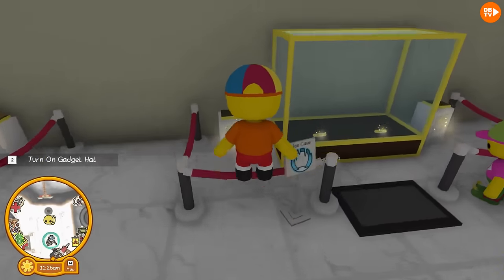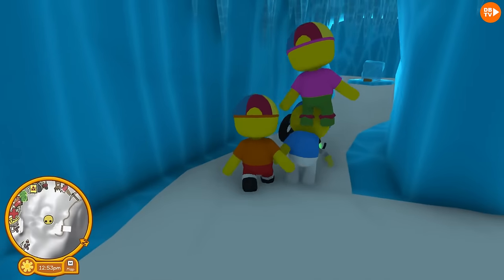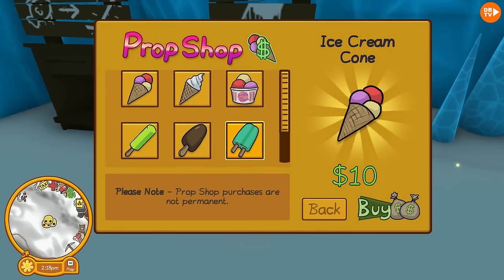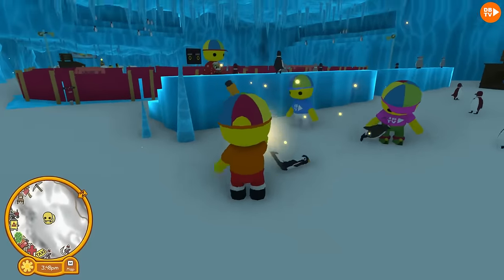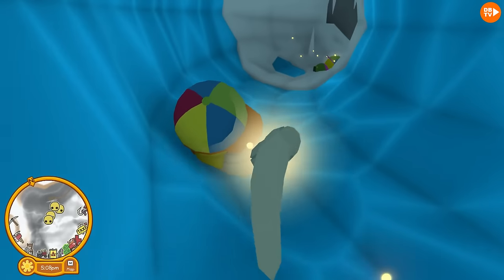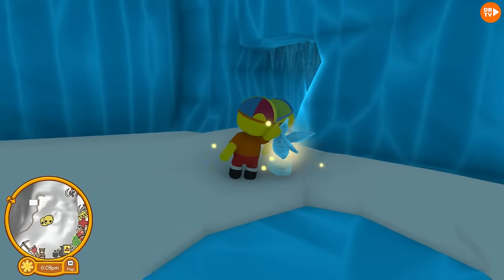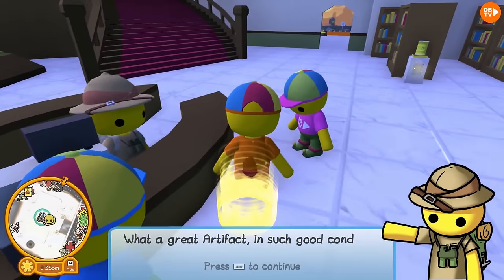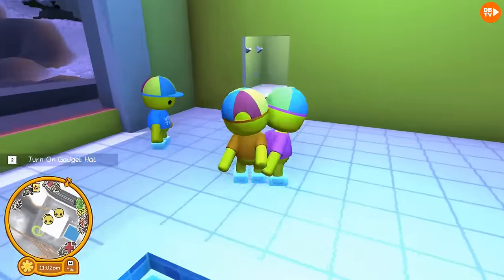CHRISTMAS UPDATE: UNLOCKED THE SLIPPY ICE BLOCK SHOES IN WOBBLY LIFE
Wobbly Life Christmas Update We Unlocked the Slippy Ice Block Shoes v0.8.1